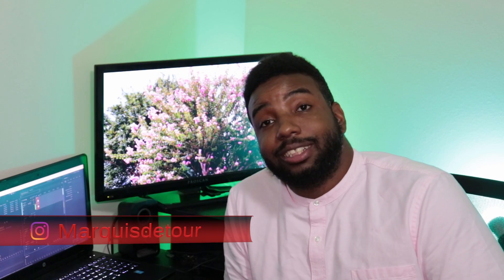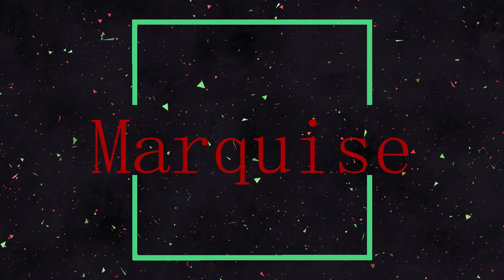How I work within my limits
Working in limits isn't a bad thing.  Here is how